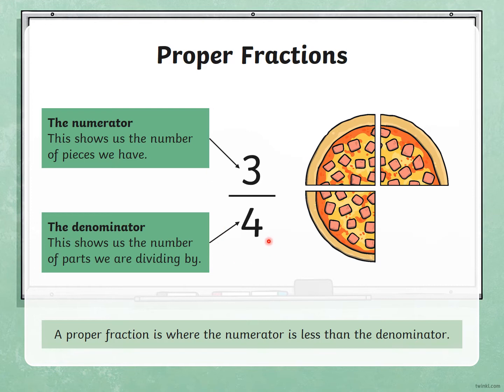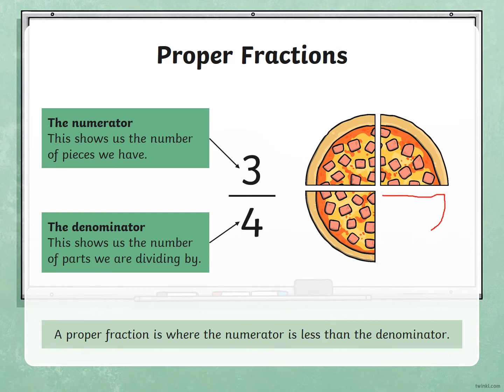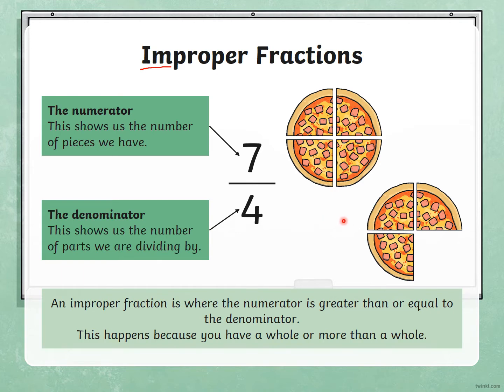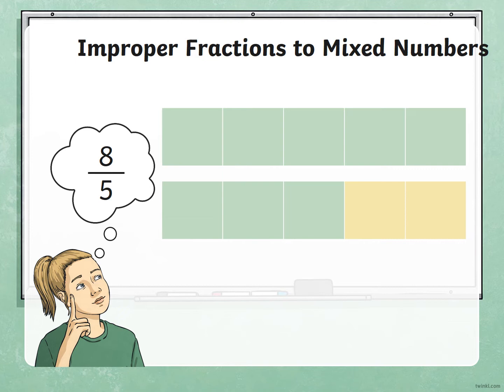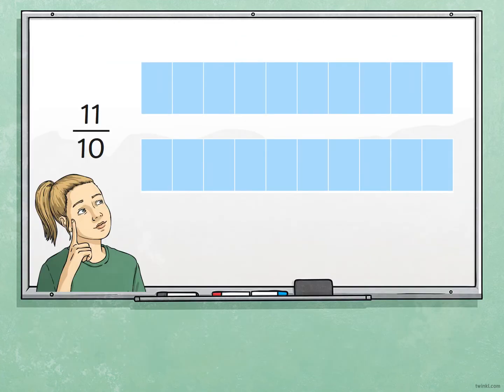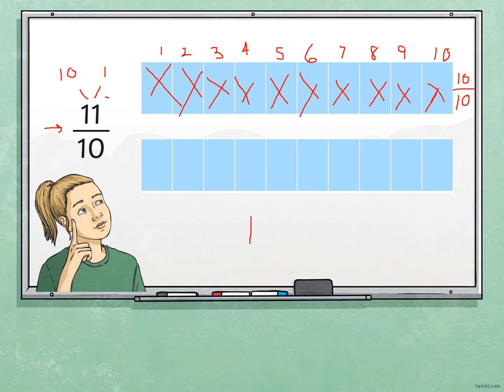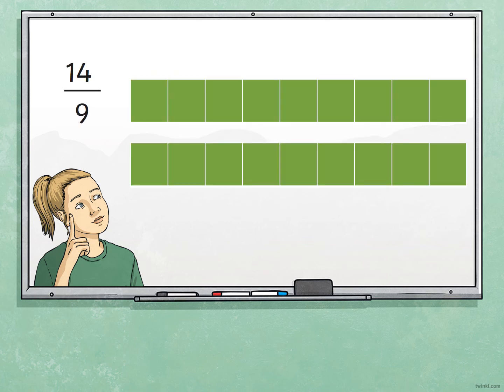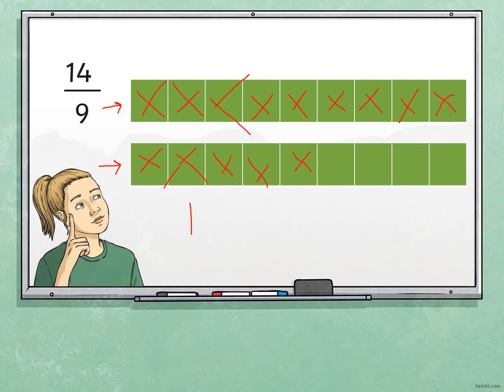Year 4 11 06 20 Improper Fractions Continued